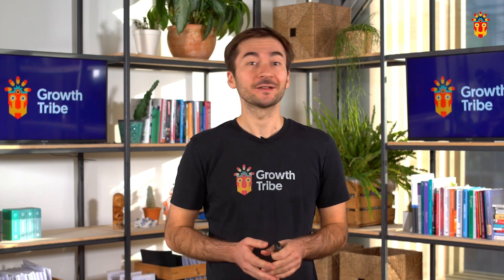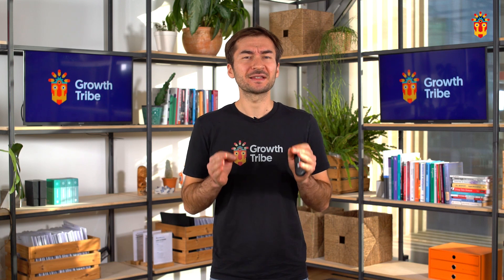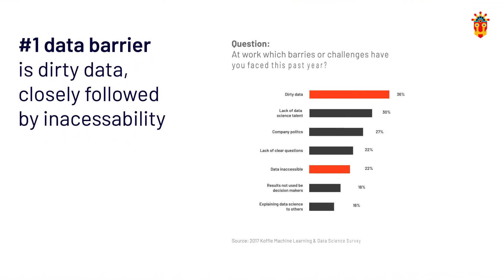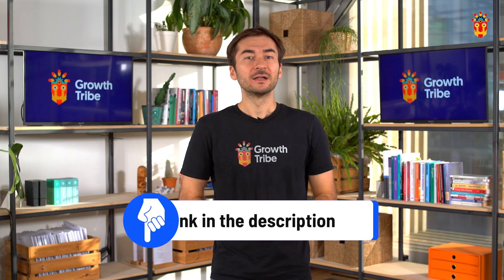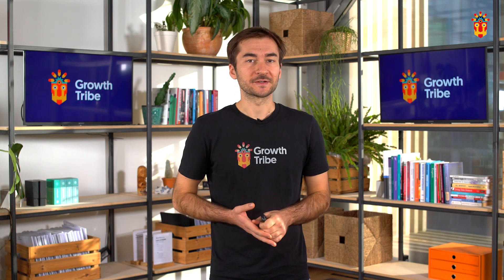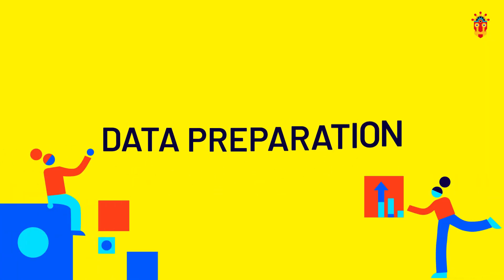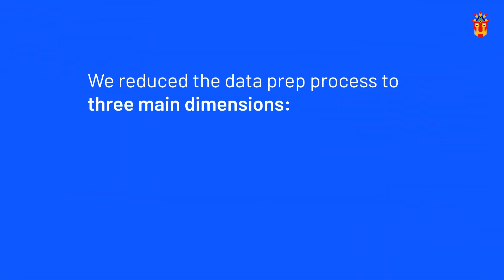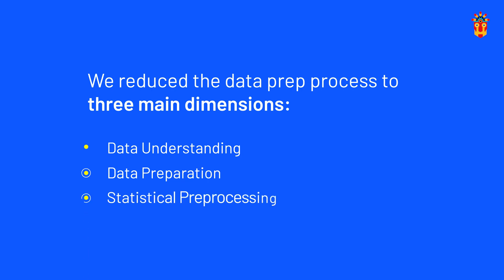Data Quality: Getting Data Preparation Right is Key! Here’s How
Some 80% of work on data projects is data preparation. Yet, most people pay little attention to it, jumping straight to analysis.

Using poor quality data or poorly understood data leads to poor data analysis.

Or, to quote an old industry adage, “garbage in, garbage out”.

This video addresses this issue by raising awareness and providing general data preparation guidelines, so you have top-notch data quality.

Data quality is so important in analytics that there’s an adage for it:  “garbage in, garbage out!”. In spite of this, dirty data seems to be a prevalent problem.

We reduced the data prep process to three main dimensions:
Data Understanding
Data Preparation, and
Statistical Preprocessing

1) Data Understanding

First things first, you need to familiarise yourself with the data. The main things to consider are the data source, biases, and missing data.

2) Data Preparation

If there are some obvious mistyped entries, try to fix them first. For the missing data, see if you can fill it in.

There’s no one-size-fits-all when it comes to dealing with missing data - what’s key is that your choices are backed by strong logical reasoning, and all your assumptions are noted down.

3) Statistical Preprocessing

This can range from simple applications, like replacing a missing value with the average, to advanced statistical methods.

Documentation is a critical component of good quality data. To put a stop to the bad-data cycle, you‘ll need to document all of the transformations in a data dictionary.

If the above sounds like a lot, that’s because it is. It is estimated that somewhere between 50 and 90% of the time taken to complete an analytics project is spent on preparing the data.

That’s a lot! But without it, you risk performing a flawed analysis  - remember? Garbage in, garbage out!

Getting data preparation right is key to high data quality and high-quality data analysis.

We hope this video will help you and your team with accessing and preparing the data for analysis.

And don’t forget to download our Data Preparation Guide - link above!

Are you ready to bring your or your team’s performance to the next level?

After years of research and testing, we’re releasing a brand-new Growth Tribe platform featuring a library of 500+ hours of cutting-edge digital content. It’s the only platform you will need to stay ahead of the digital game.

Start a free demo here!

Need a more personalised approach for your team? We offer a customised learning journey where we'll identify knowledge gaps and create a tailored solution that drives your business results.